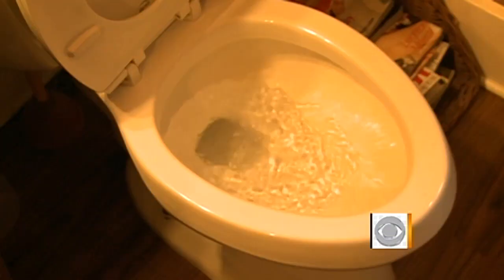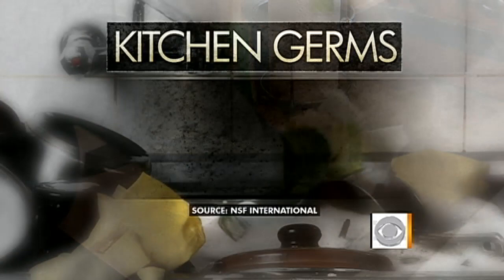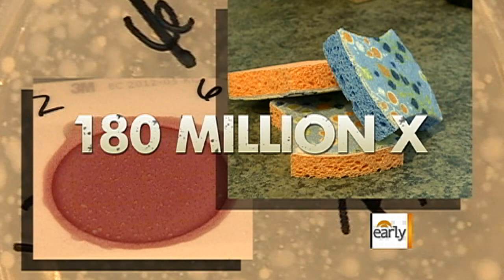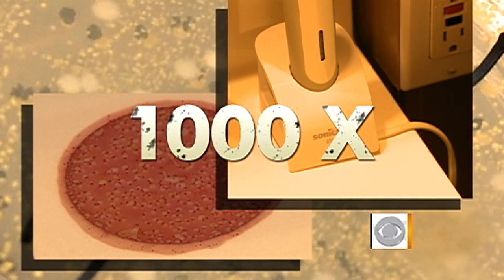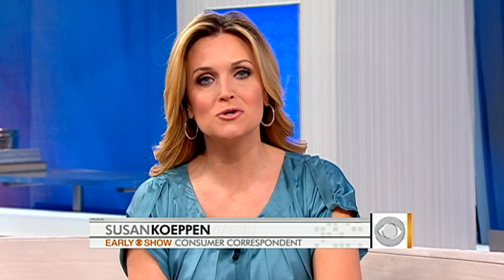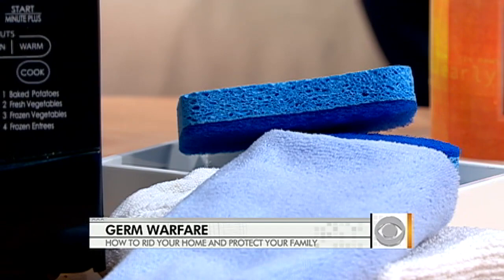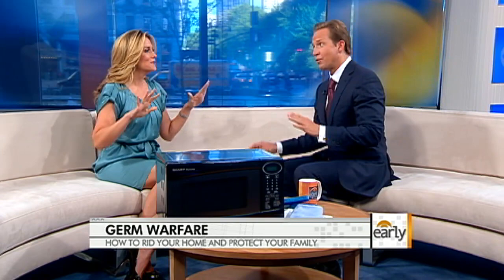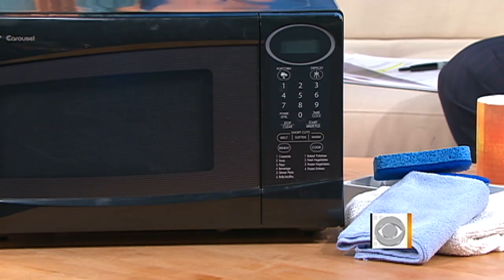What's the dirtiest thing in your house?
"Early Show" consumer correspondent Susan Koeppen reports on a new survey about the germiest parts of your home - and you may be surprised by the answer.